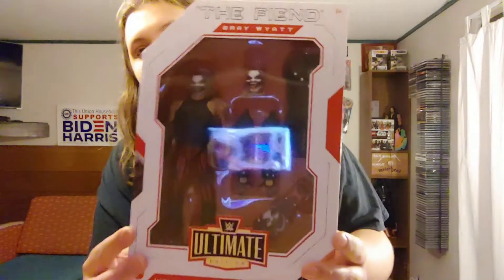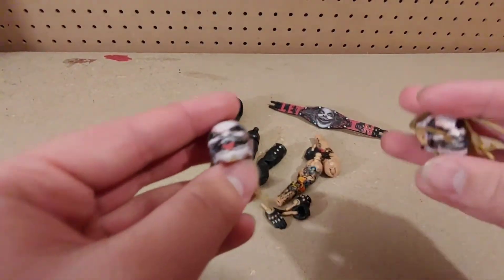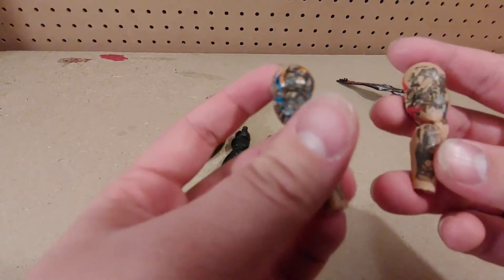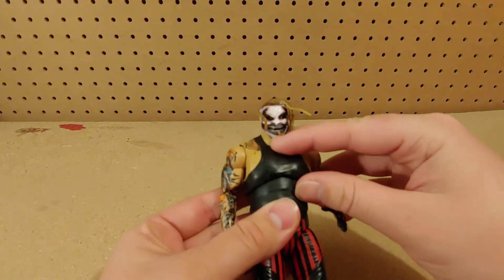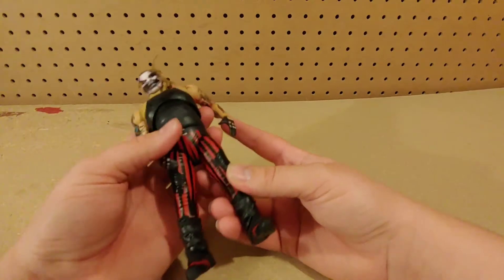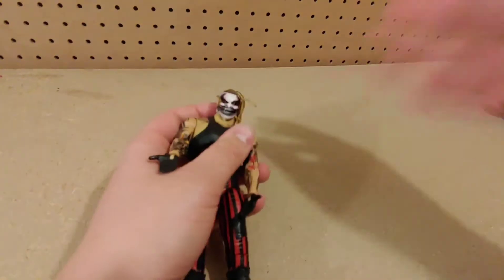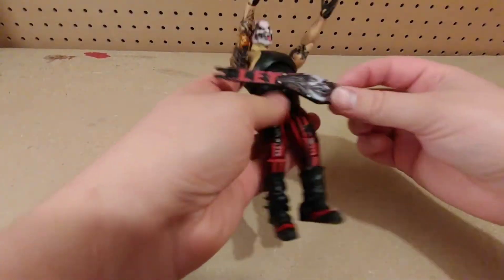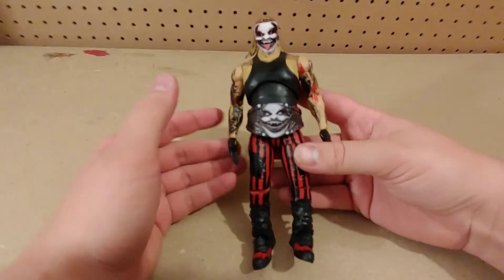Oh bOy I loVE MY TrIpOD sO mUCH! Ultimate Edition 7 "The Fiend" Bray Wyatt Review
What is up wrestling figure family it is WFE Wrestling Figure Entertainment here with a new video for you guys! Today we are reviewing the Ultimate Edition 7 "The Fiend" Bray Wyatt!